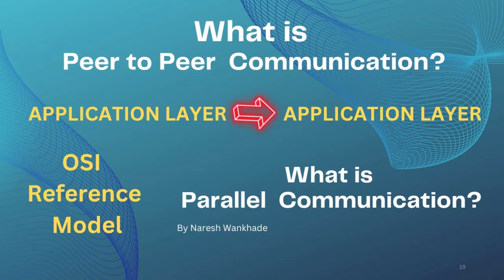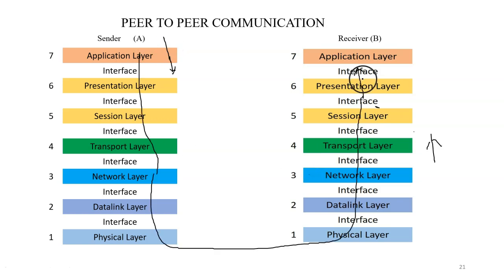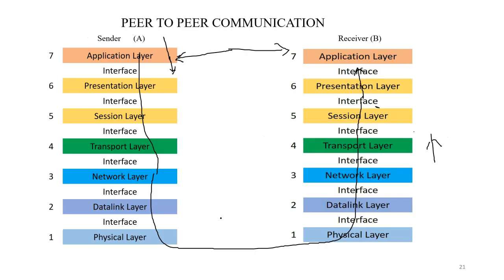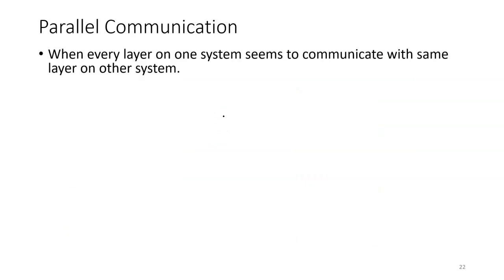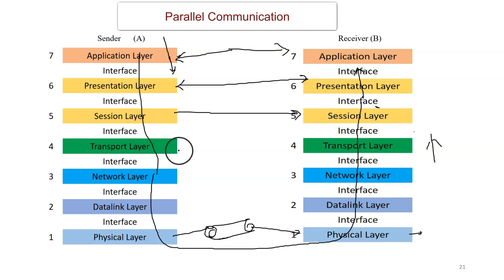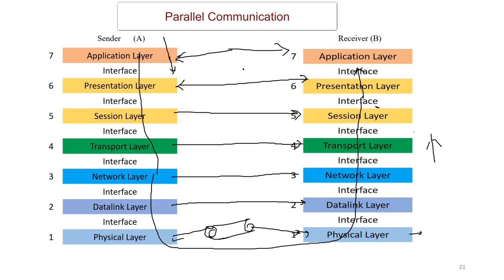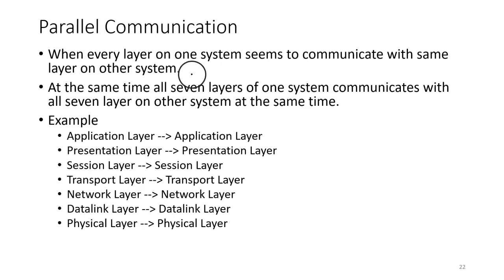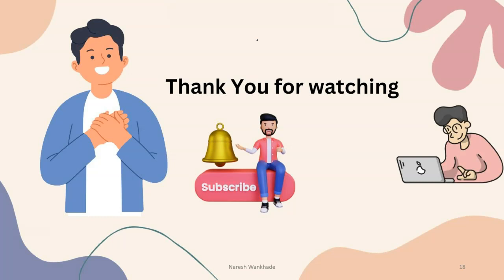L15 Peer to Peer Communication | Parallel Communication | OSI Reference Model | computer network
This video tutorial covers Peer to Peer Communication and Parallel Communication (Horizontal Communication) in OSI reference model